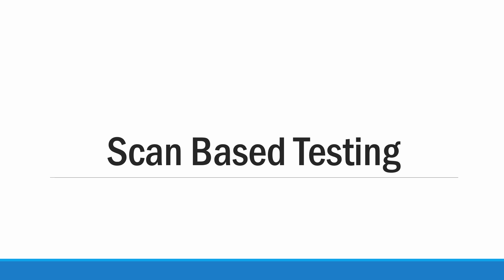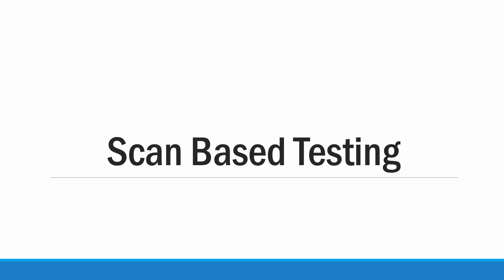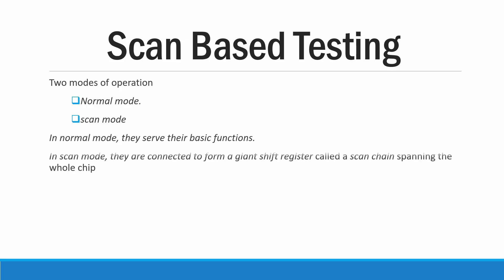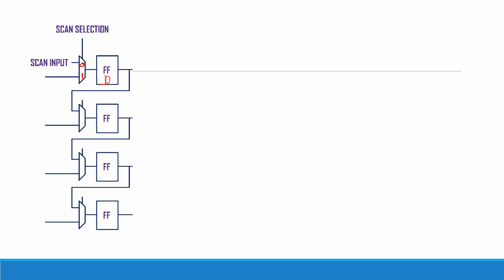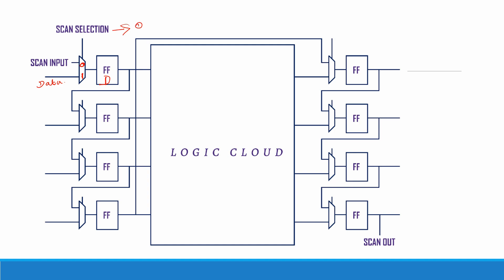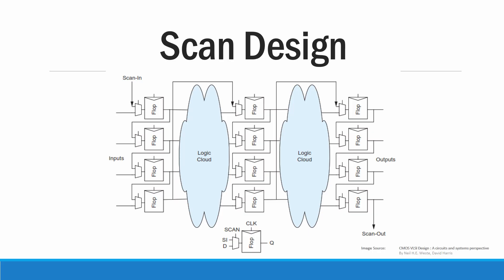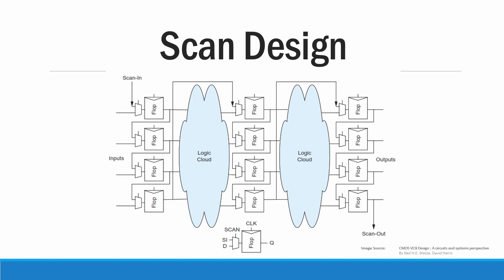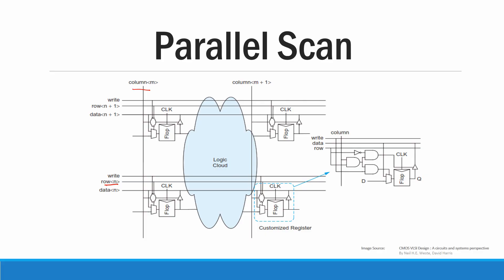Scan based testing in vlsi- Design for Testability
Scan based testing is one of the design for testability method used in VLSI to verify the circuit once the fabrication is done